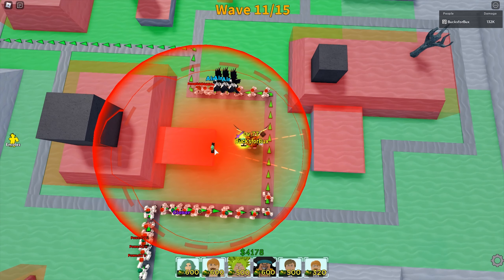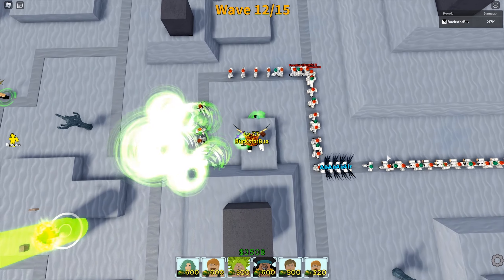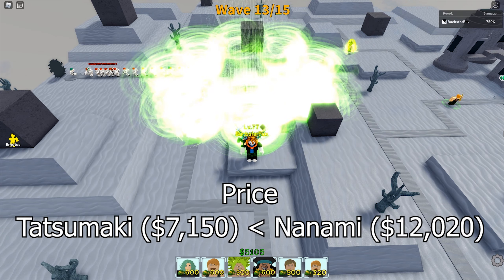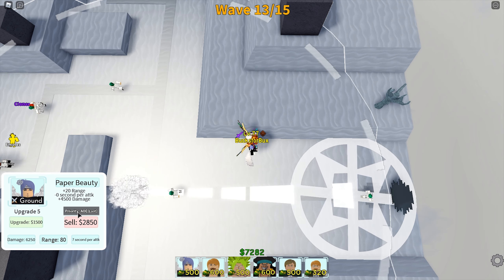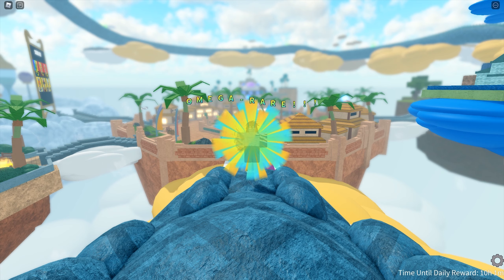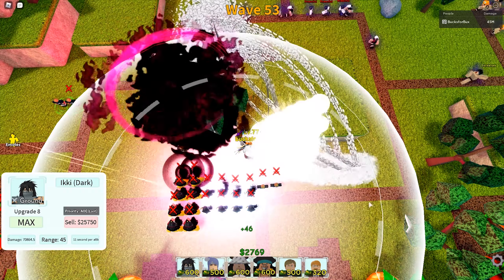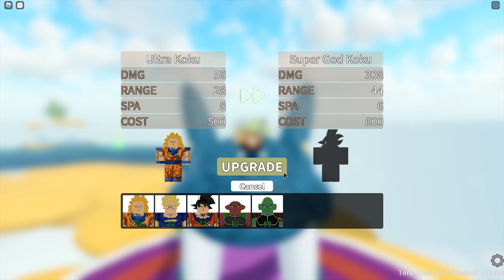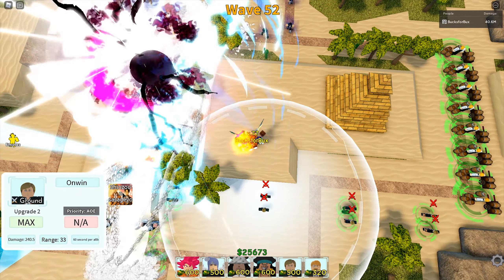Which Towers Should You Get From the ASTD June Update?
This video is on the June Update of Roblox All Star Tower Defense (ASTD).
I gave my opinions on the 5 star and 6 star towers of the June Update.

The tower includes,
Tornado Girl, or Tatsumaki from One Punch Man.
4 Eye Sorcerer, or Kento Nanami from Jujutsu Kaisen.
Paper Beauty, or Konan from Naruto.
Ikki (Dark), one of the forms of Ichigo in Bleach, Final Getsuga Tensho Ichigo.
Super God Koku, or SSJG Goku from Dragonball.

I gave my recommendations on who to get based on the current circumstances.

EDIT: I said that Nanami is a hybrid tower in the video. That is incorrect! Tatsumaki is a hybrid tower while Nanami is not.

Segments,
Intro: (0:00)
Tatsumaki & Nanami: (0:46)
Konan: (1:55)
Final Getsuga Tensho Ichigo: (3:22)
SSJG Goku: (4:59)
Outro: (5:59)

Credits